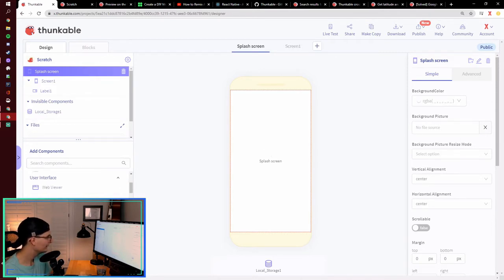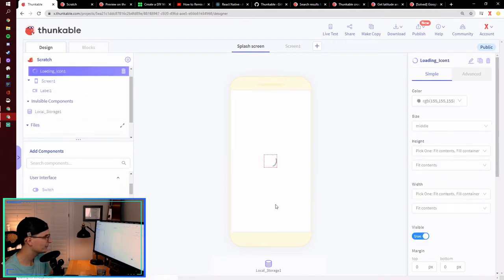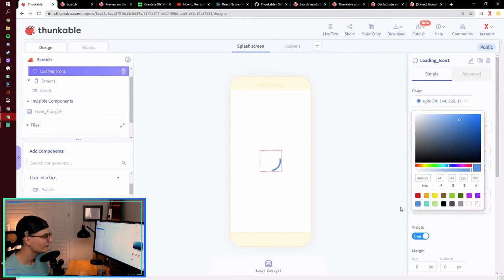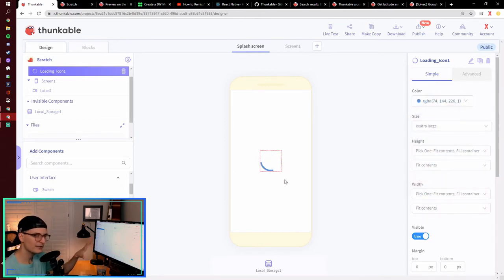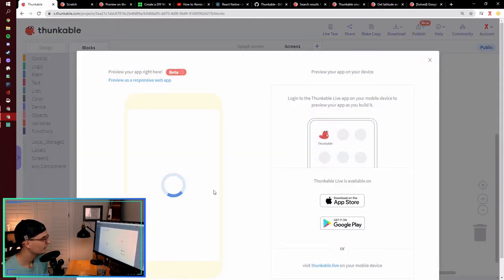How to Create a Splash Screen in Thunkable? [Quick Answer #1]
In this video, I show you how to create a splash screen in Thunkable to quickly show your logo when the app starts up.